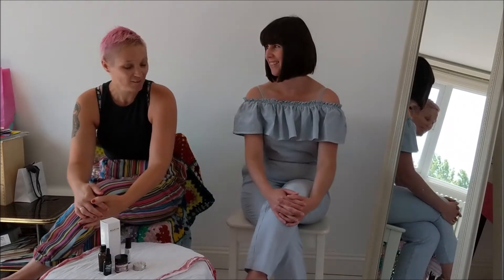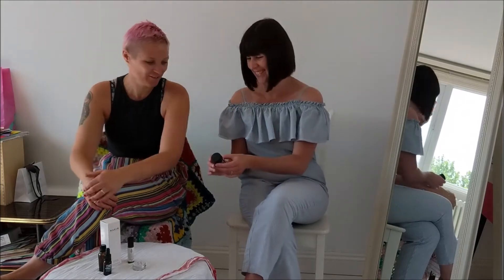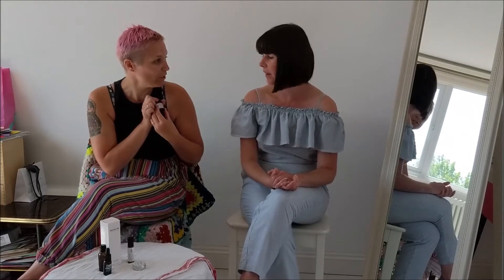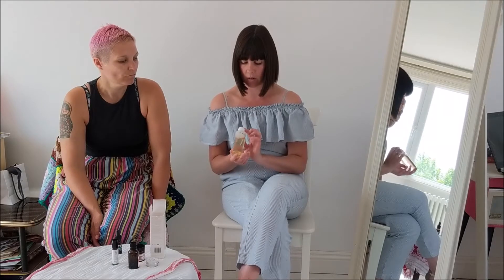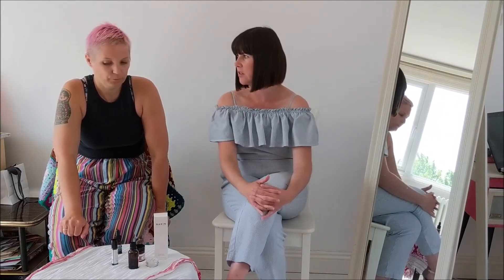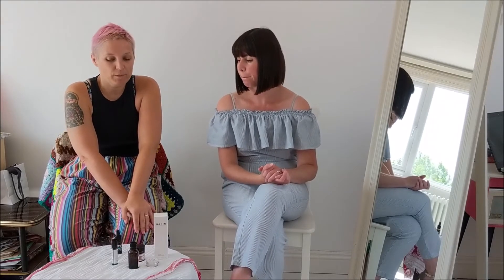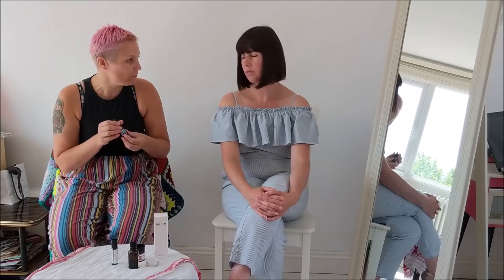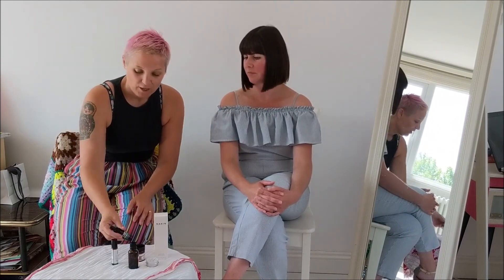No Debutante interviews Rare Beauty founder Corinne Thomas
Blogger No Debutante aka Bristol 24/7 fashion editor Emma Gorton-Ellicott chats with Corinne Thomas about her natural beauty platform Rare Beauty. Find out how Corinne started this female empowering ethical beauty business, a few natural beauty tips and how Rare Beauty supports independent natural beauty brands!